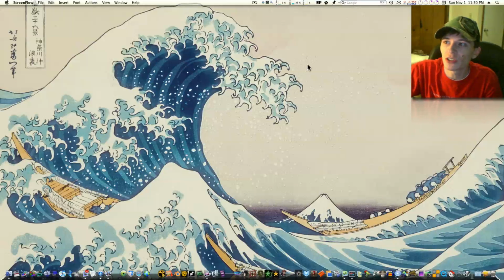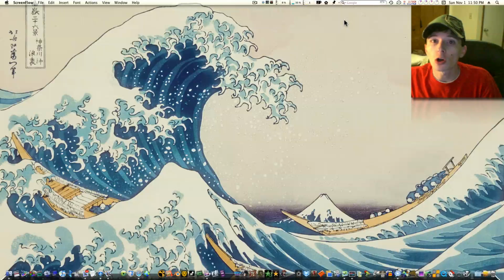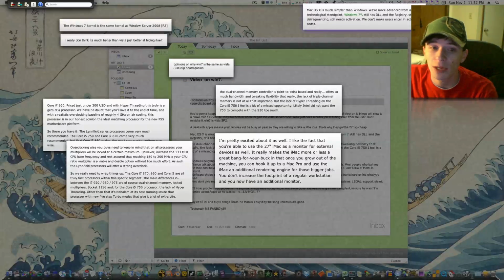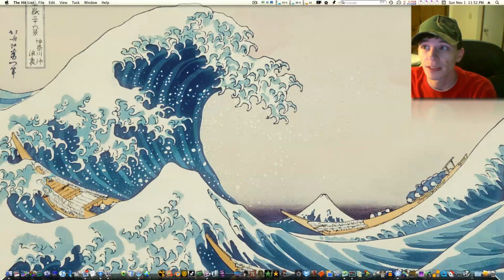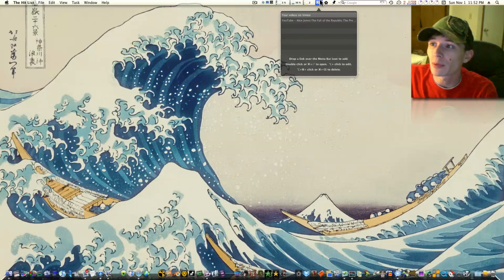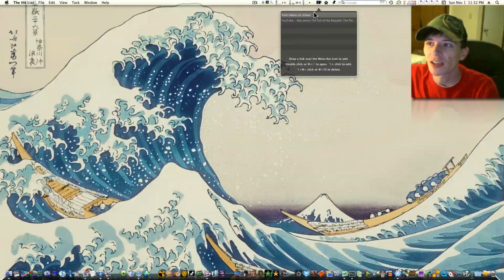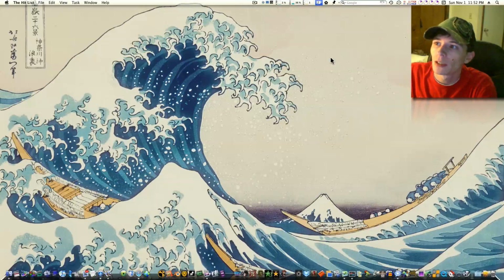Mac Vs. Pc - More Ramblings About Vista SP3......Wait.......I mean Windows 7.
The Windows 7 kernel is the same kernel as Window Server 2008 [R2]. I really don think (Win7) is much better than vista. just better at hiding itself from the user.